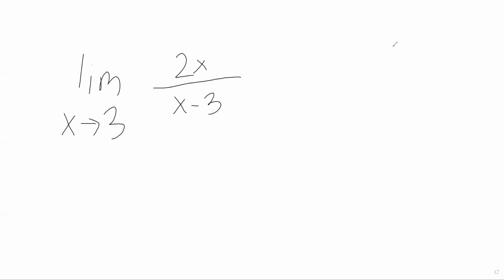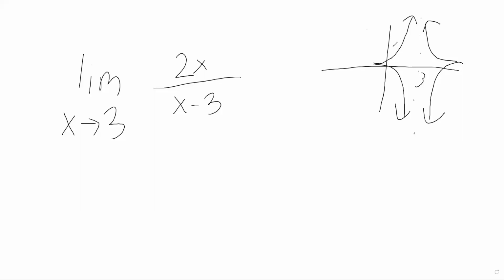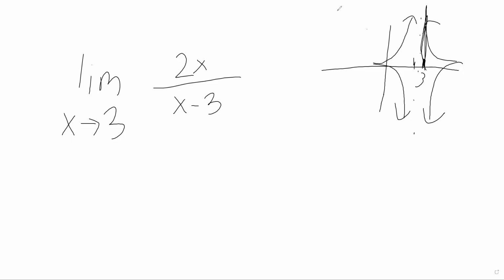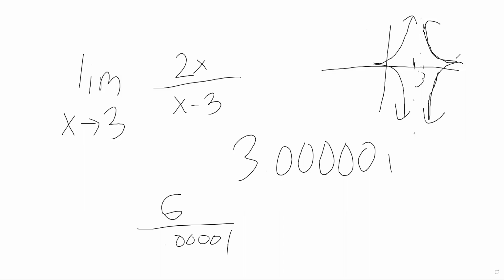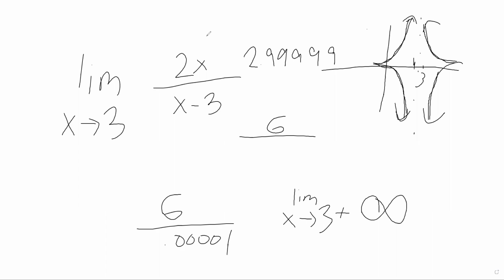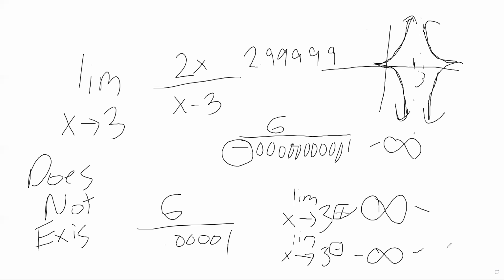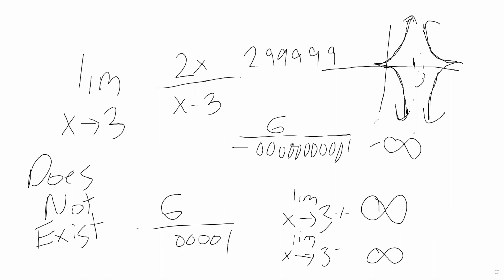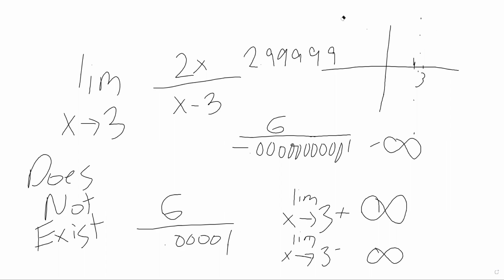Pre-Calculus: Finding Limits Continued